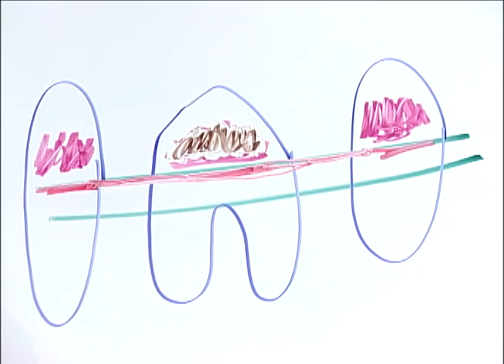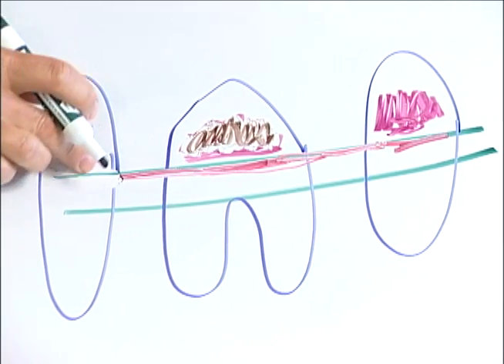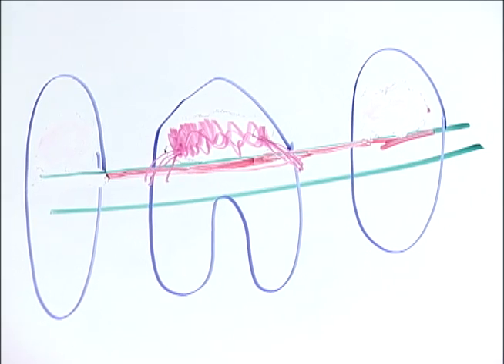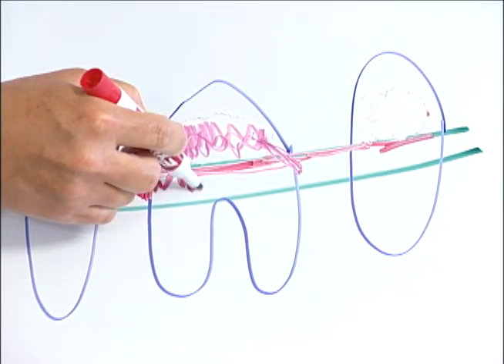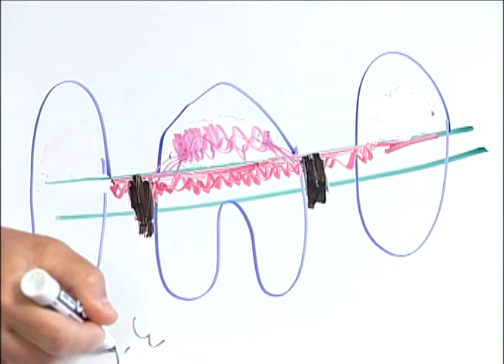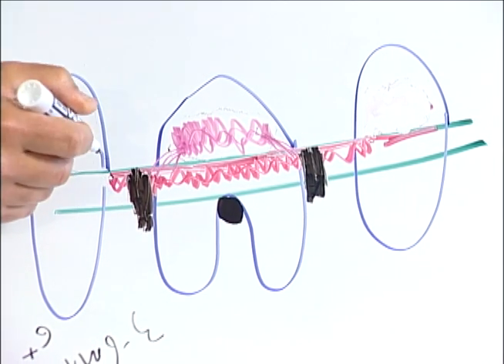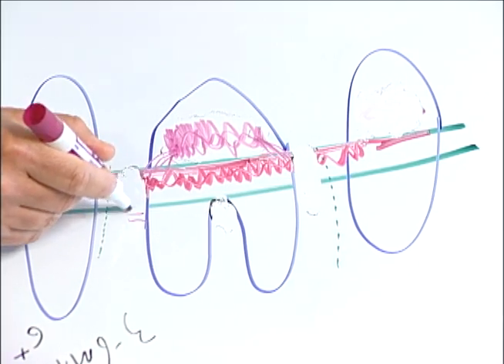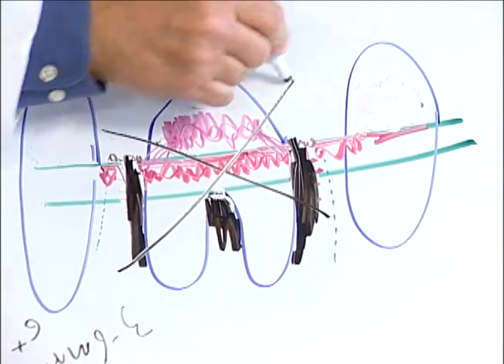Periodontal Therapy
The basis of periodontal therapy today is plaque control.  This is accomplished via two to four components depending on the stage of the disease.

The cornerstone of periodontal therapy is a thorough dental prophylaxis.  This MUST be performed under general anaesthesia.  Anaesthesia free dentistry in ineffective at disease control

Teeth with periodontal bone loss (periodontitis) are treated with periodontal surgery to remove the infection while maintaining the tooth.

Severely diseased teeth are best treated with extraction.  While extreme, it is the true cure of periodontal disease.

Finally, plaque forms on teeth within 24 hours, and therefore homecare is a critical part of periodontal care.

Brook A. Niemiec DVM
Diplomate, American veterinary Dental College
Fellow, Academy of Veterinary Dentistry